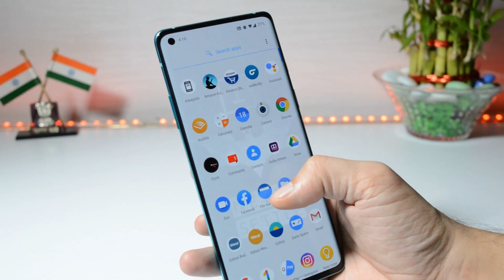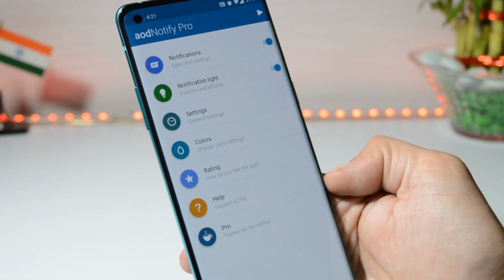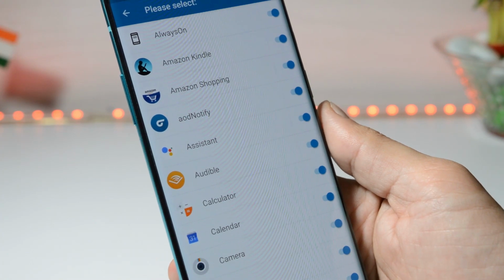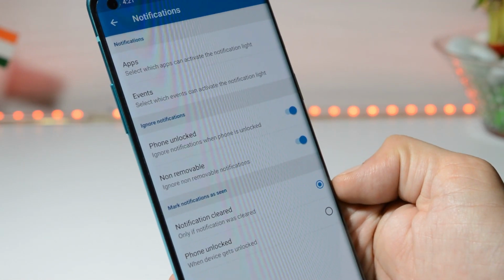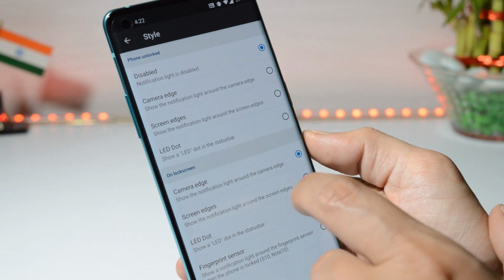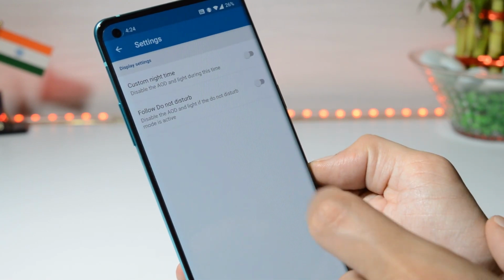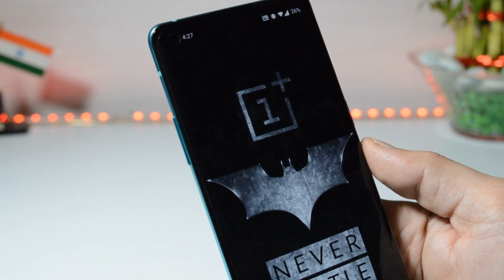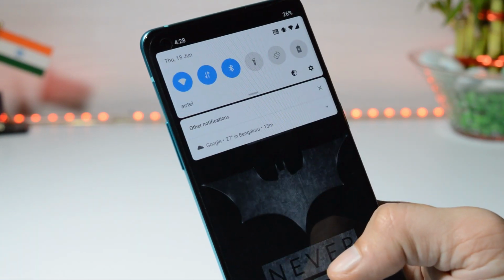Get Notification LED on Oneplus 8 series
Oneplus devices will also get an Always on Display soon,the company reveals that the development of AOD feature will begin in June, while the closed and open beta testing has been scheduled for August/ September.